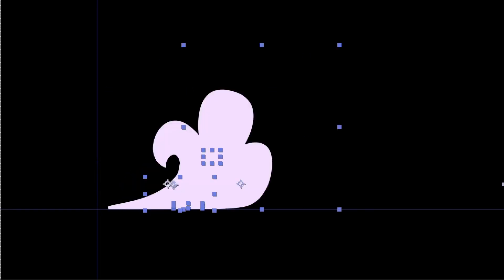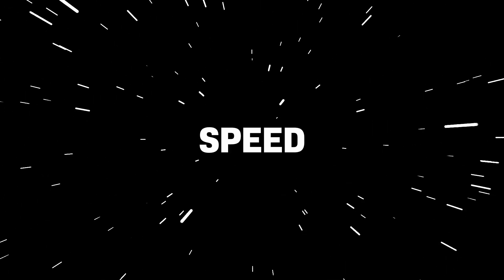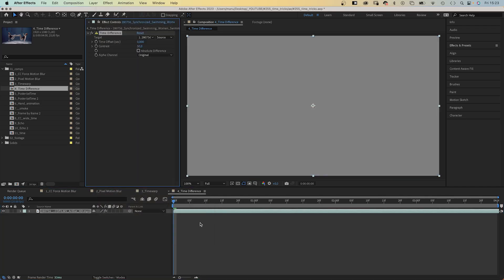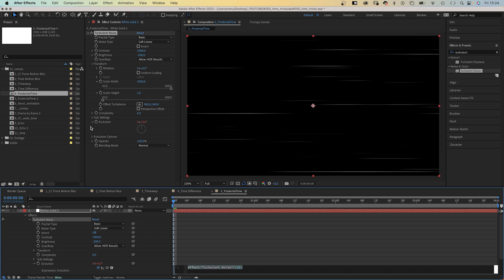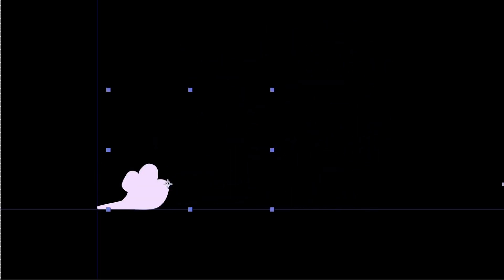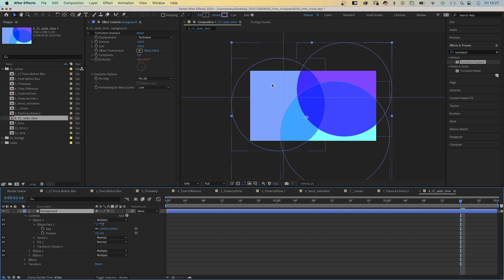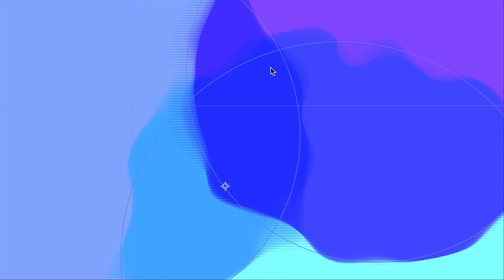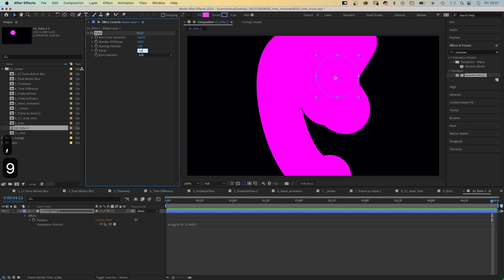Time Effect Tricks in After Effects | Tutorial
In this After Effects tutorial, I’ll show you some crazy stuff you can create with time effects!

Content:
0:00 Intro
0:16 CC Motion Blur and Pixel Motion Blur
0:42 Timewarp
1:16 Time Difference
1:30 PosterizeTime
2:45 CC Wide Time
4:02 Echo
4:46 Time Reverse and Time Stretch
5:15 Freeze Frame
5:31 Time Remapping
6:03 Outro